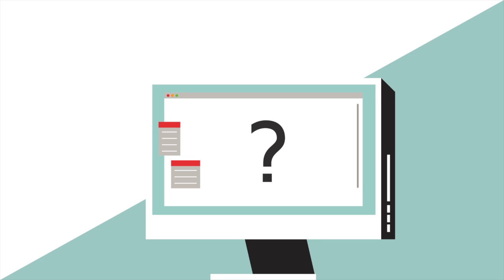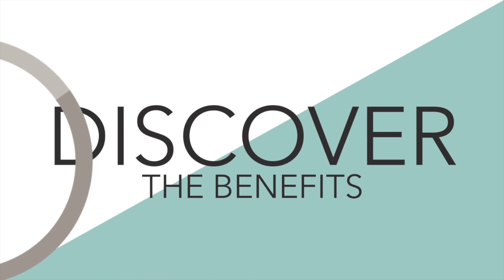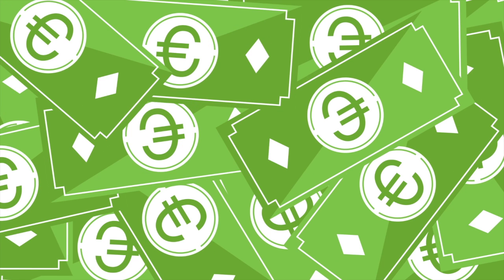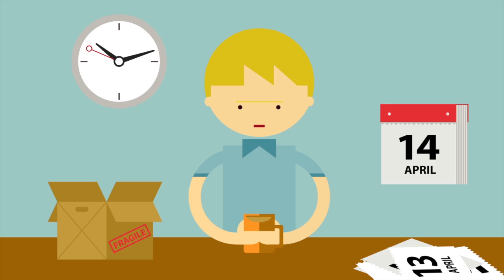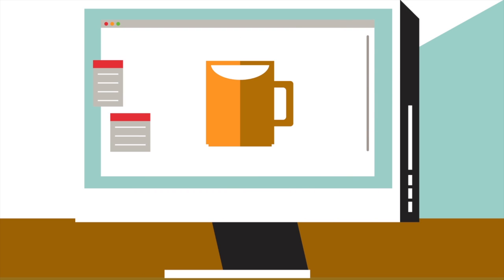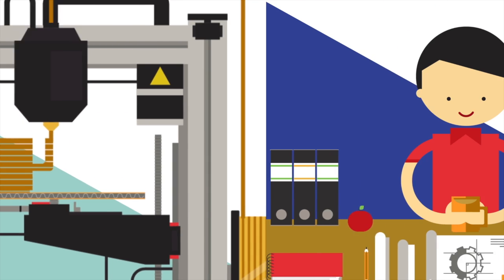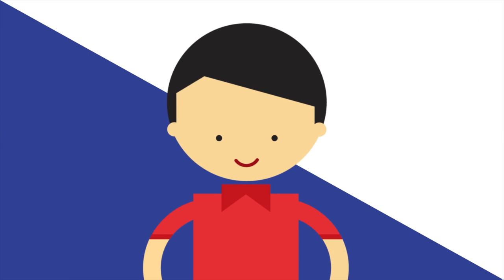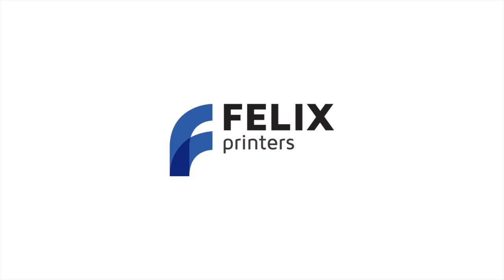Benefits of 3D printing for business by FELIXprinters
This video explains how 3D printing works and the benefits for your business or company such as making a prototype, custom-made part, or scale model with a 3D printer.